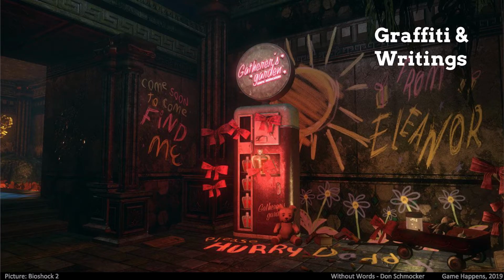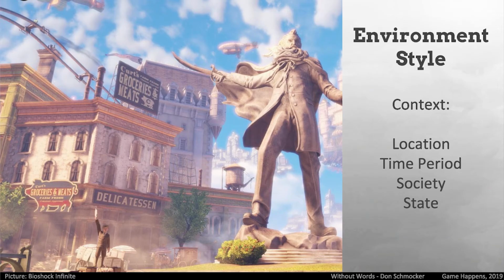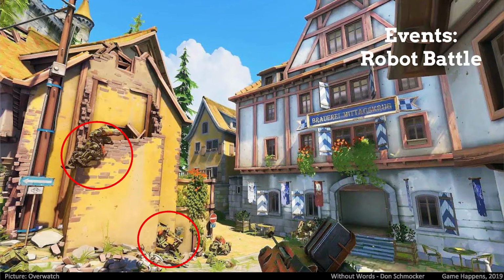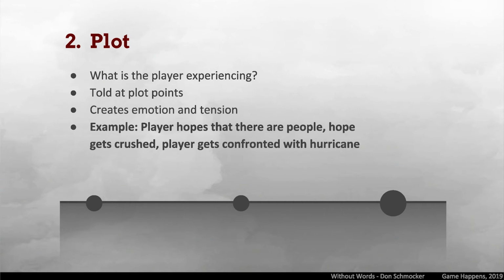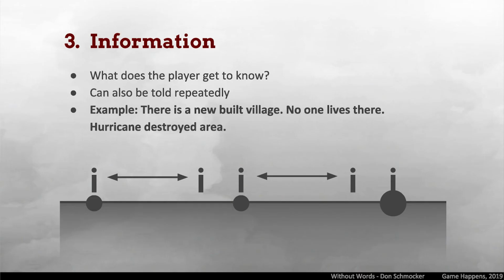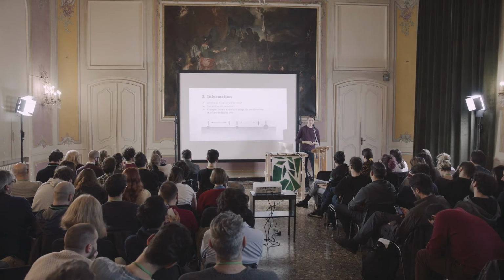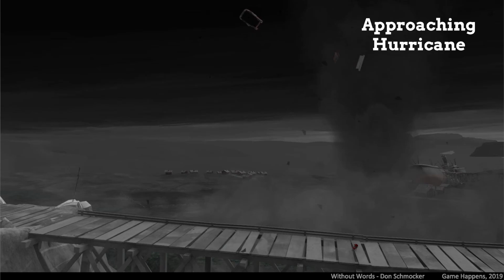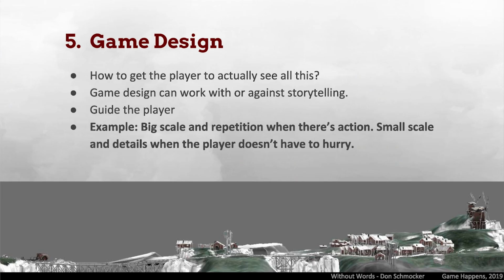Don Schmocker – Without Words: Visual Environmental Storytelling [Game Happens]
How we created the visuals and environments for our game FAR: Lone Sails to tell the story and give the world meaning. Using color, gameplay pacing and world building to grab the player’s attention and communicate information.

Don Schmocker is lead artist and co-founder of the game studio Okomotive, that developed the game FAR: Lone Sails. He did the Bachelor’s and Master’s degree in game design at the Zurich University of the Arts in Switzerland.

Game Happens (8-10 November 2019 @ Genova, Italy) is the international festival dedicated to the cultural, political and social impact of video games. The 2019 theme is Elements of Change.
Game Happens 2019 is an event organised by Regione Liguria, through its in house company Liguria International, with the support of the Cultural Association Game Happens, and financed by the POR FESR Liguria 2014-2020. In collaboration with Società per Cornigliano and ETT SpA. With the Patronage of the University of Genova.

Game Happens